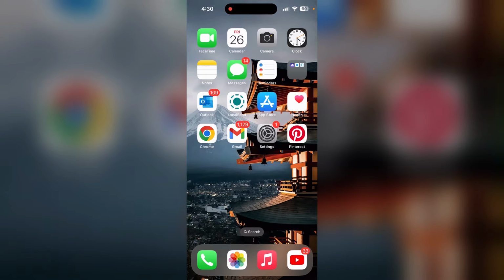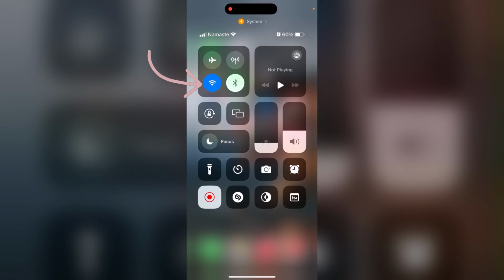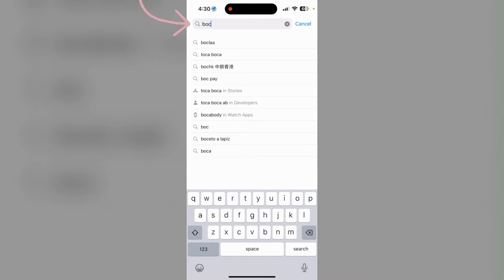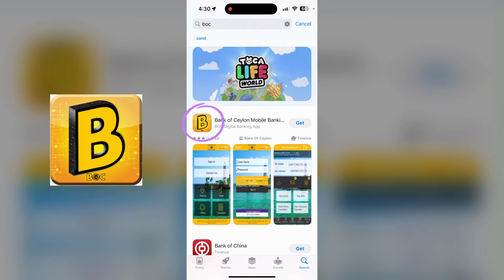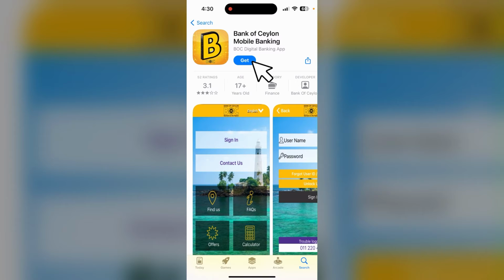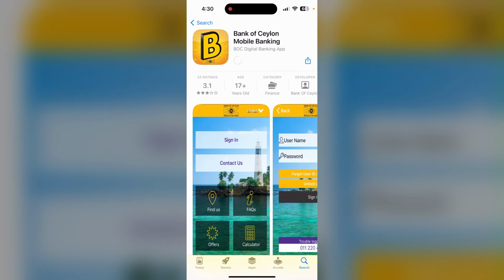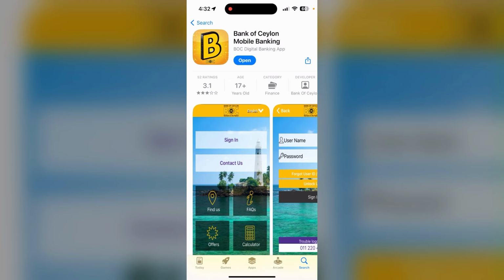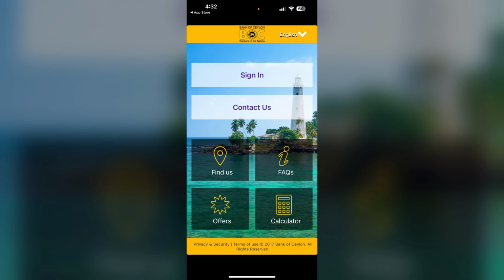How to Download Bank of Celyon Bank App on Mobile 2024?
Looking to enhance your banking experience? Learn how to download the Bank of Ceylon Mobile Banking App with our easy-to-follow guide.
Watch now and streamline your banking experience with the Bank of Ceylon Mobile Banking App